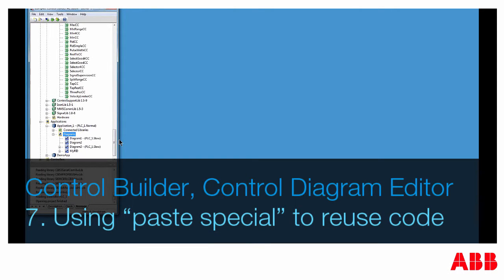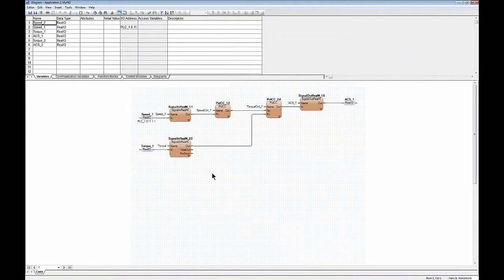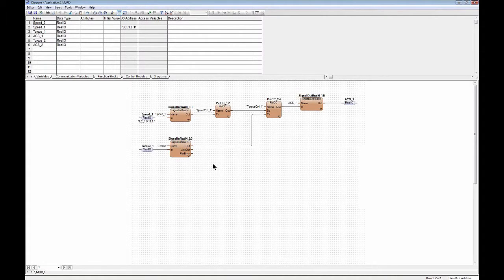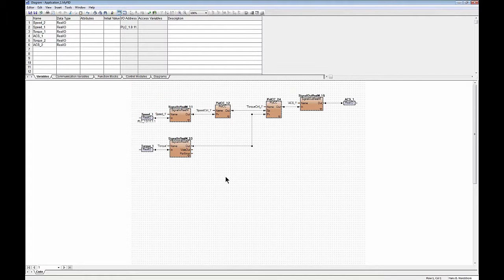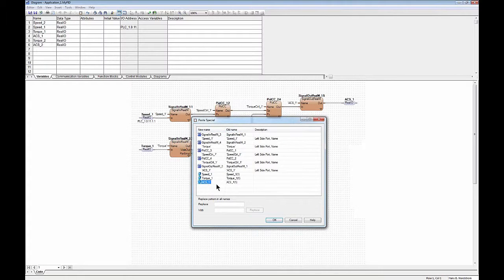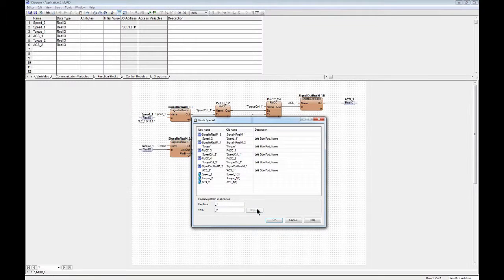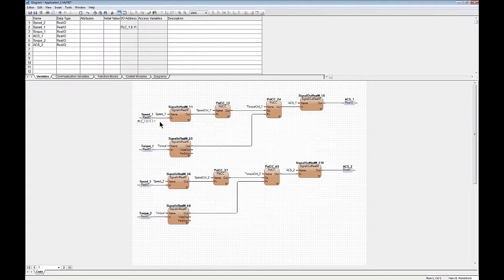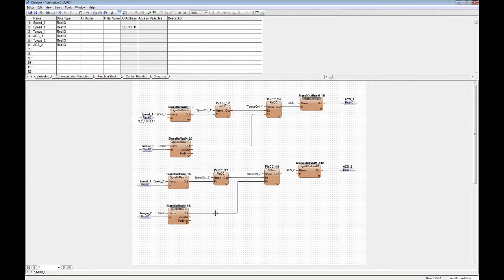Compact Control Builder - Control Diagram Editor - Part 7. Using paste special to reuse code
Compact Control Builder - Control Diagram Editor tutorial